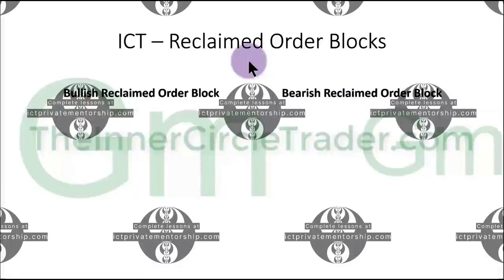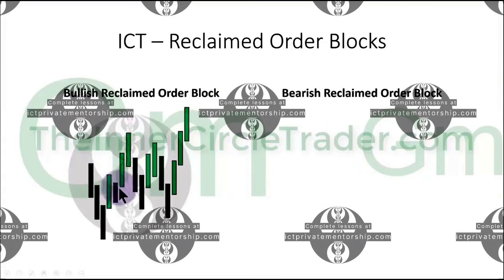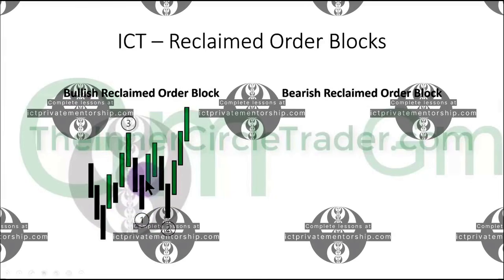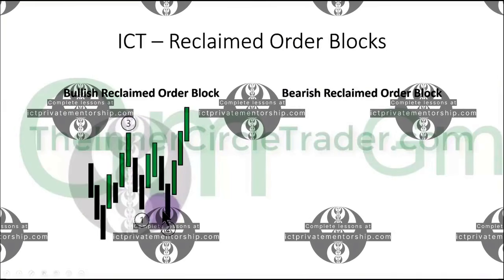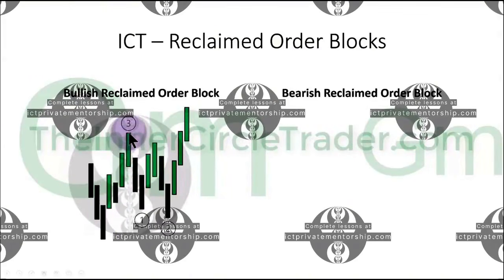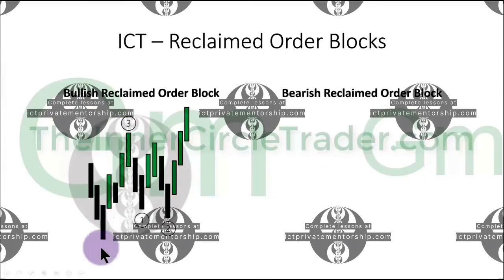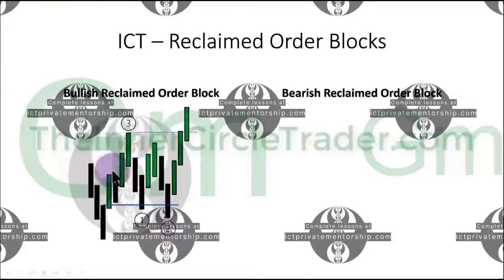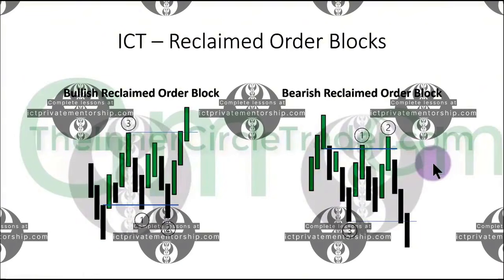ICT private mentorship tips and insights: reclaimed Order Blocks